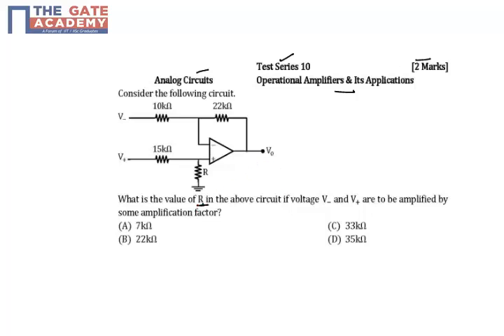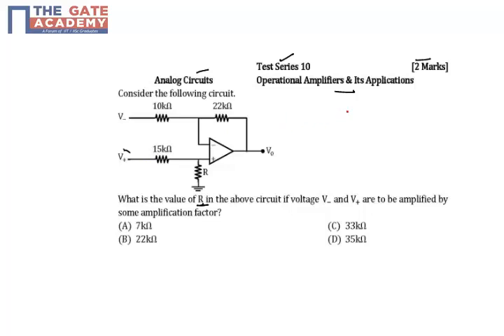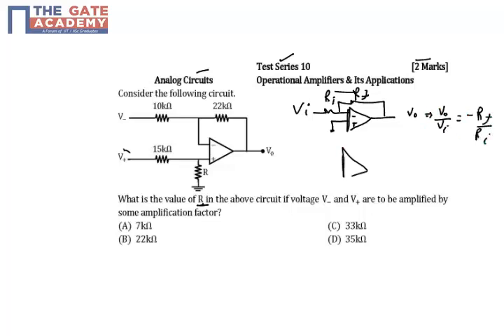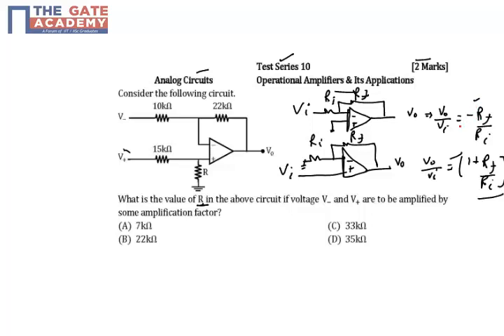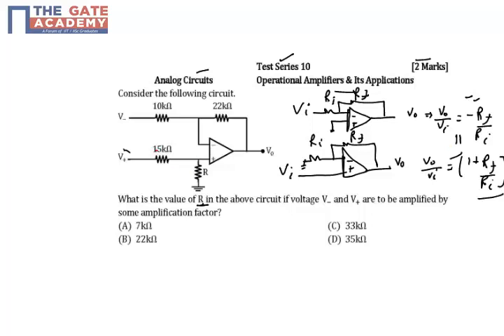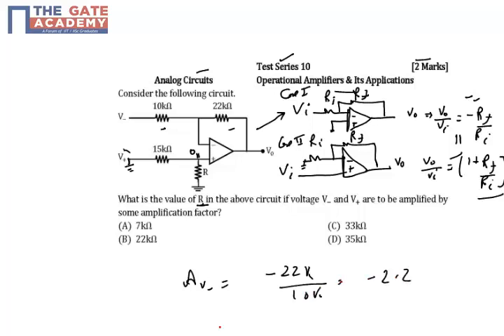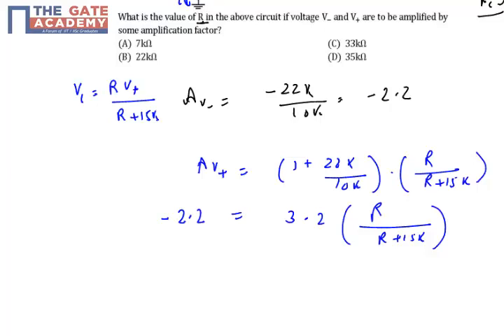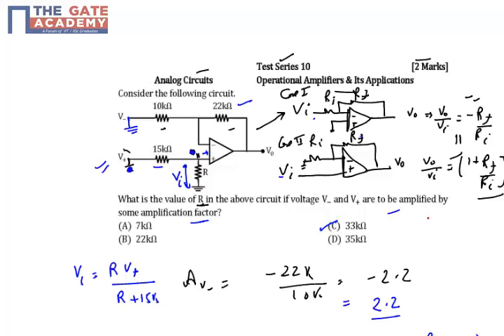GATE 15 IN TS 10 Q No 4